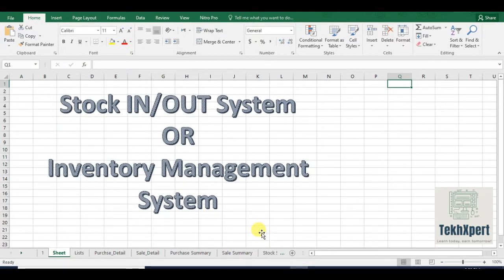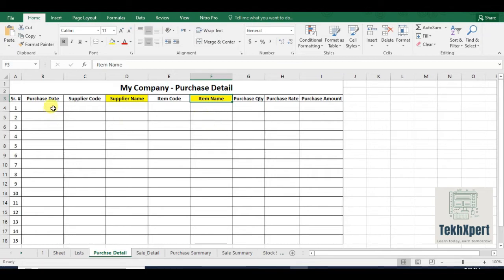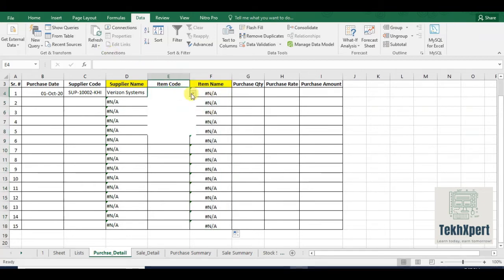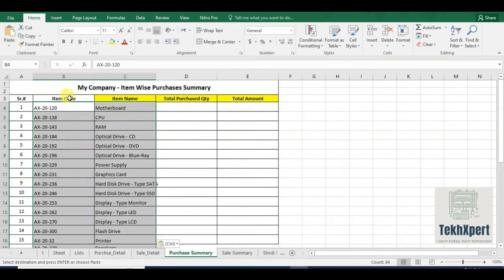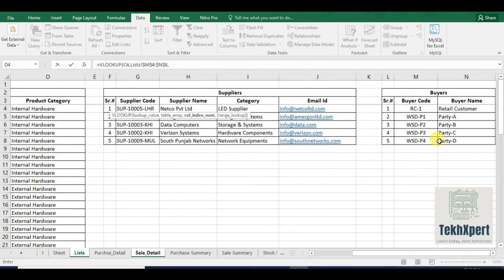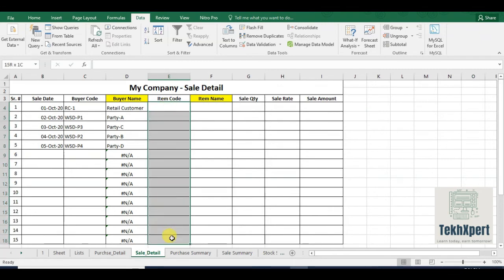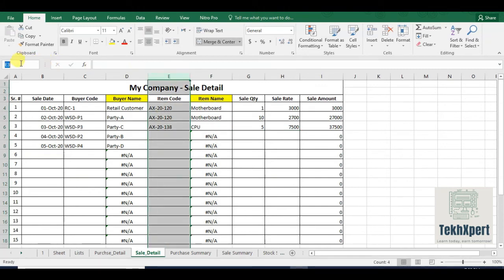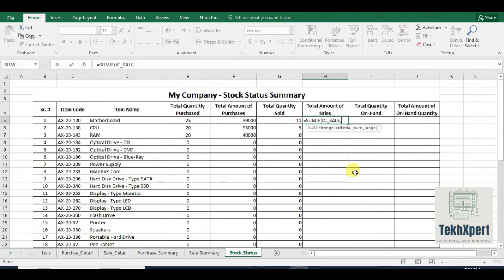How to develop Inventory Management System in Microsoft Excel?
Hi Everyone! This is Muhammad Uzair from Pakistan.

I am an I.T Professional in the field of Oracle Database and have solid grip on Microsoft Office as well, while Microsoft Excel is my favorite subject.

Today, I will explain you, how to design an Inventory System in Microsoft Excel?

To develop an Inventory System in Microsoft Excel, you should have pre-defined lists of:-
1. Products (Products are the goods, you deal in your business).
Your product list should not have duplicate items. And each item should has unique identification code called Item Code or Product code.

2. Suppliers (The suppliers or vendors supplying you the raw material or finished goods for your business)

3. Buyers (The list of your all customers).